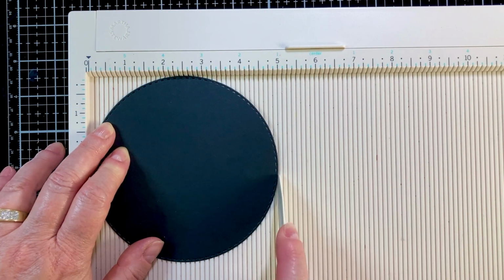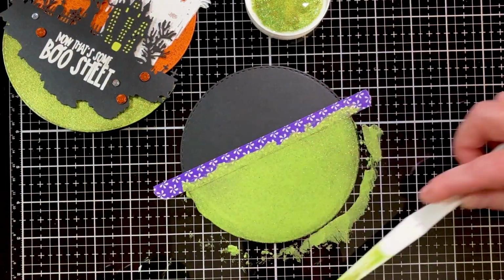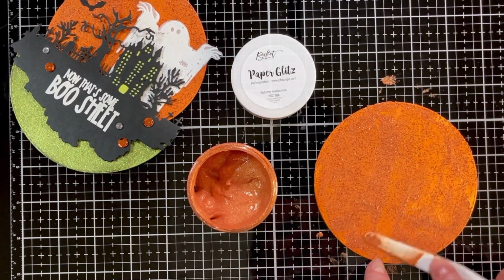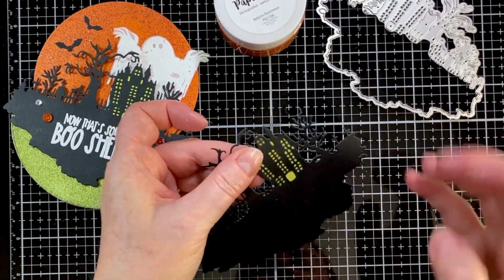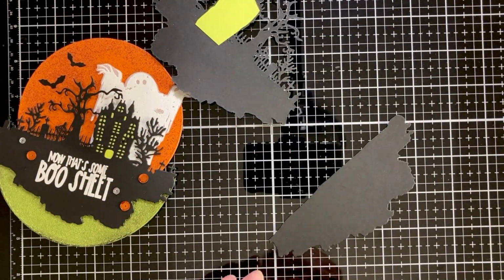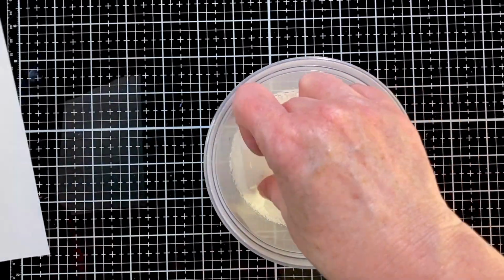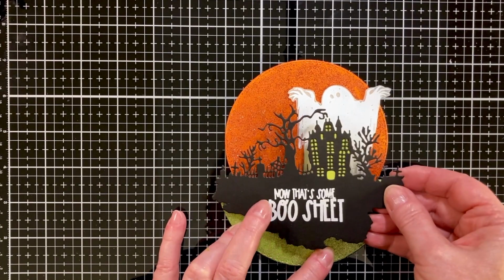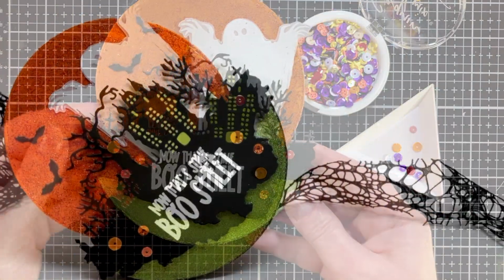Halloween Rocker Card using Paper Glitz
Rachelle has created this wonderful halloween project using Paper Glitz, dies and our sequins mix. She used several products in very creative ways making this diy a wonderful rocker card. All supplies are listed bellow.

• PICKET FENCE STUDIOS Not Scared? You Should Be! Stamp Set

• PICKET FENCE STUDIOS Witch Slimline Die Cutting System Insert

• PICKET FENCE STUDIOS Trick or Treaters Sequins Mix Plus